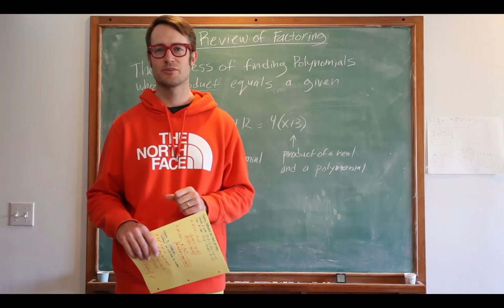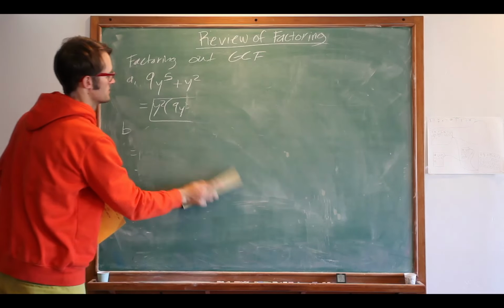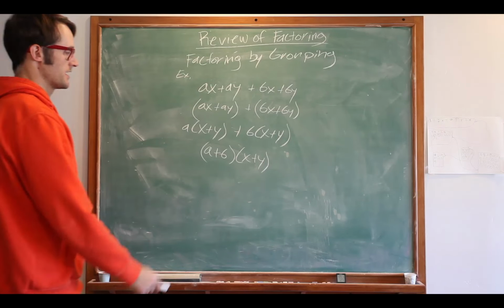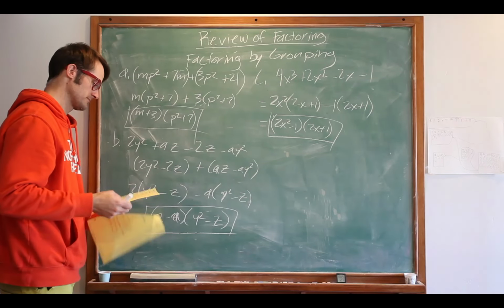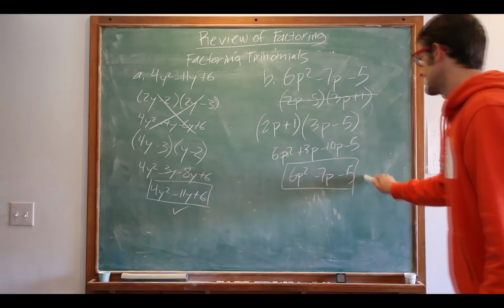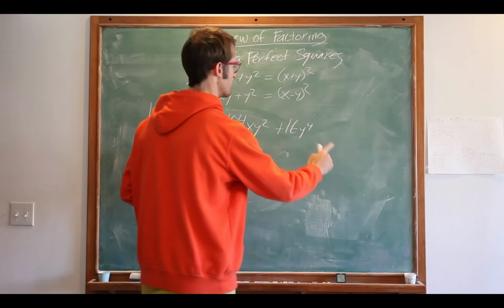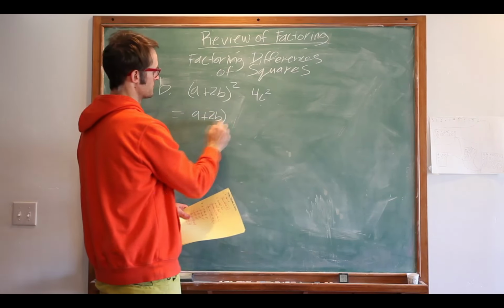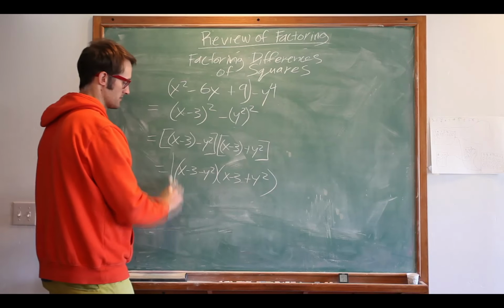Basic Algebra - Reviewing Factoring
Review the basic rules of factoring. Follows review section 2 of the book "A Graphical Approach to Algebra and Trigonometry" by Hornsby, Lial and Rockwood.